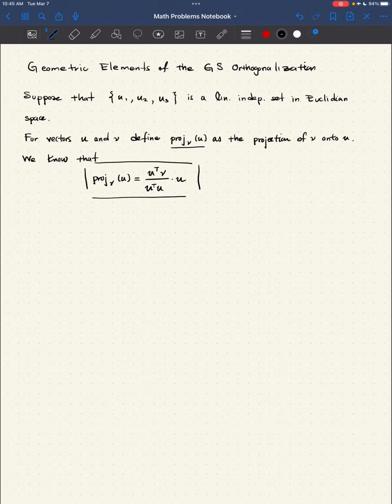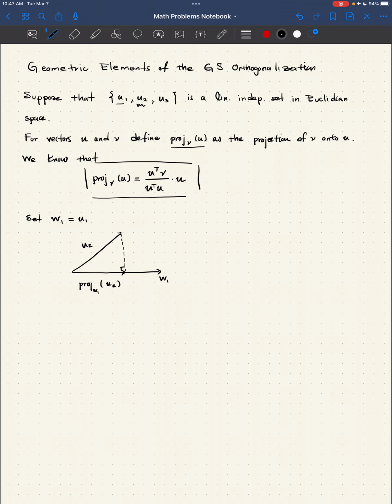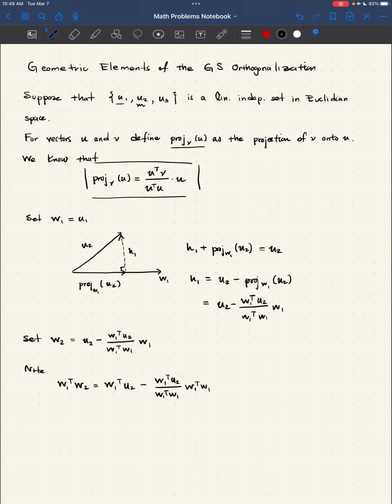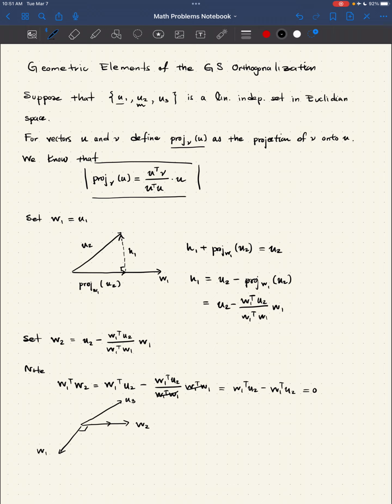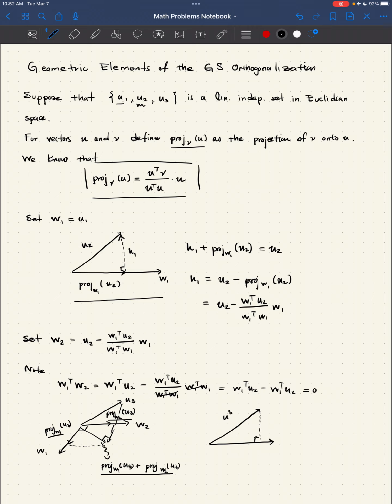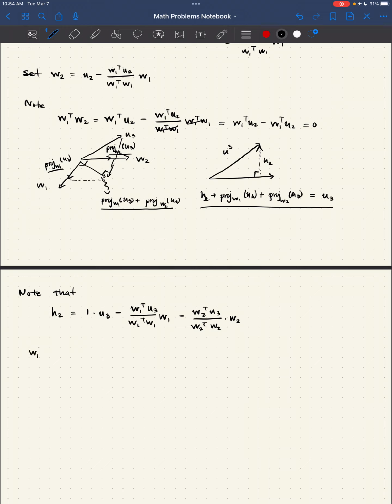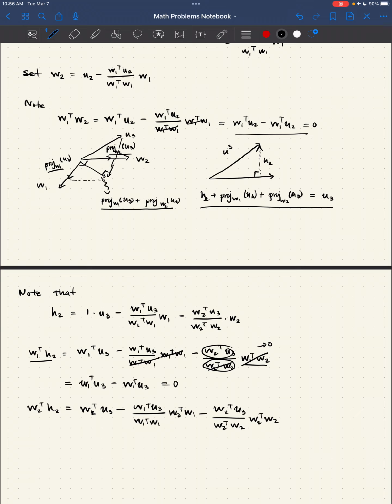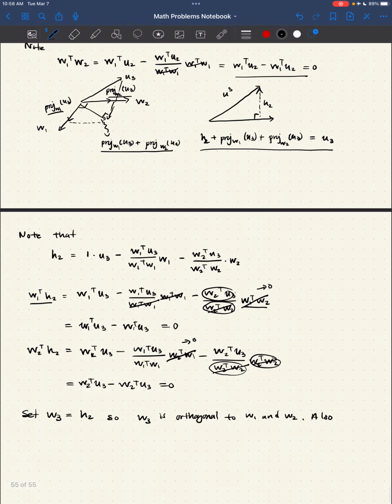Geometrical and Algebraic Aspects of the Gram-Schmidt Orthogonalization Process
We present some geometrical and algebraic justifications behind the Gram-Schmidt orthogonalization process.